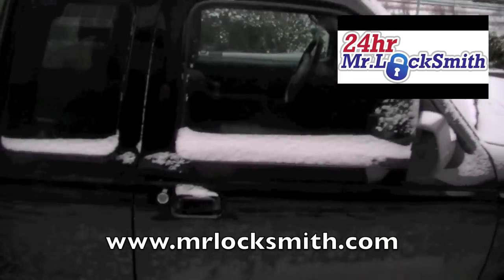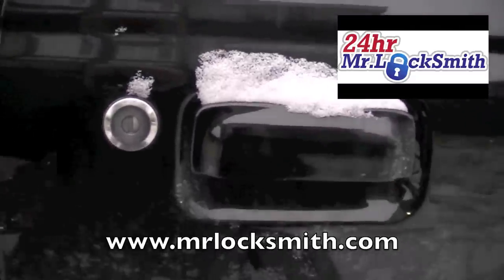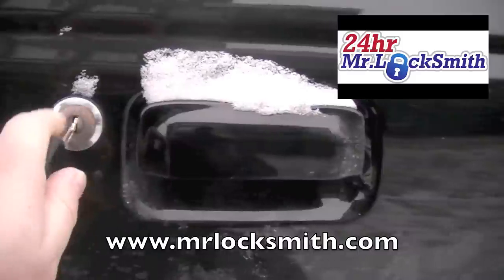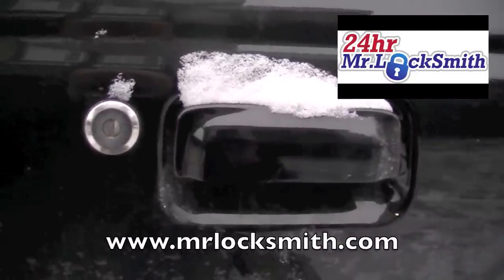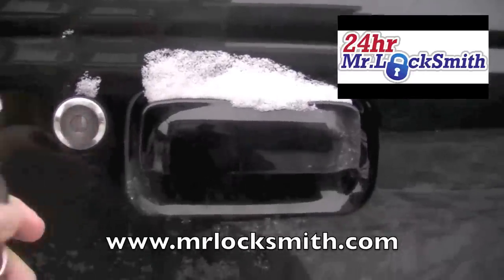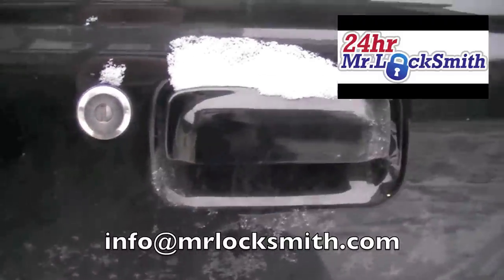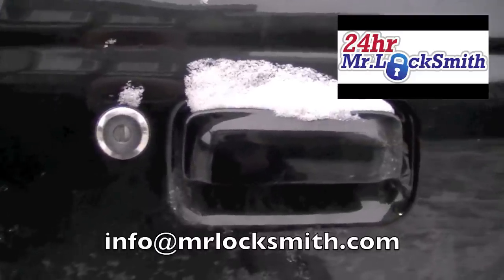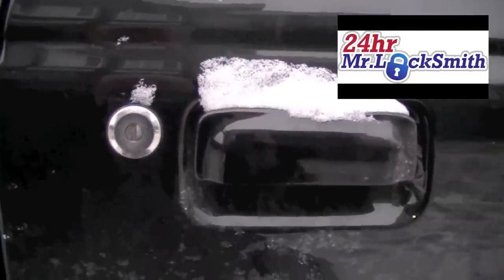How to Unfreeze a Frozen Car Lock | Mr. Locksmith Video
When the thermometer dips below freezing temperatures at Mr. Locksmith we receive calls from customers who are locked out of their cars because the car door lock is frozen. Note: the most common cause of frozen car locks is the customer washed their car and not only is the car lock frozen but the entire door. Most of the time only a small amount of water has entered the car lock via the keyhole. Do not pour hot water over your car door and car lock." Boiling water may or may not work but the hot water may damage the door lock and seals. Also, the water will freeze again this time in the lock and linkage. I have found the best method to loosen up the frozen lock is using a spray "Lock De-icer" is available at most Automotive Stores.